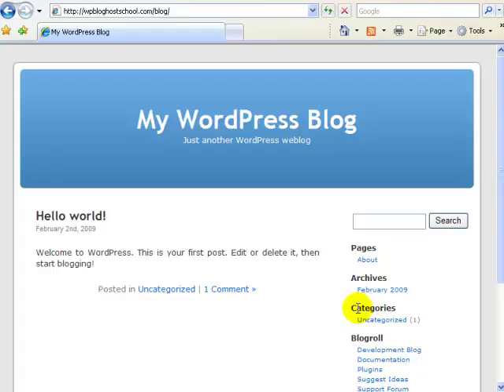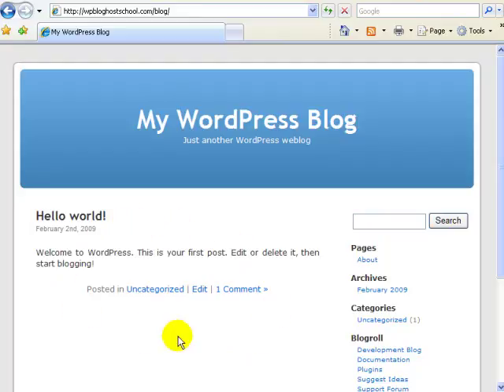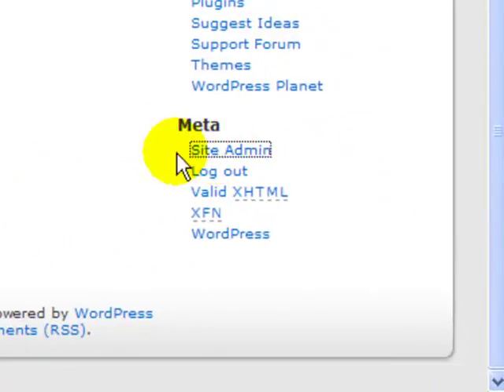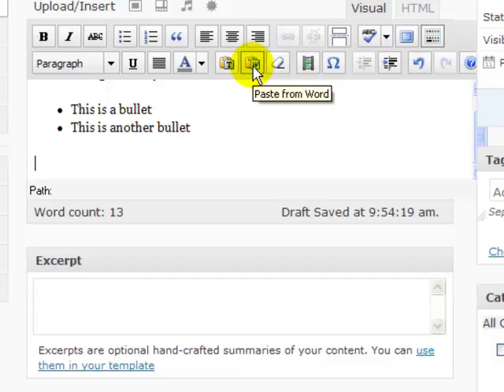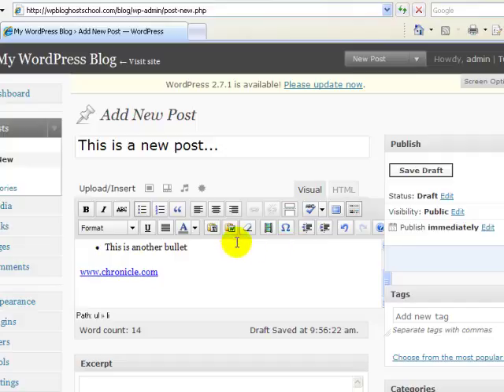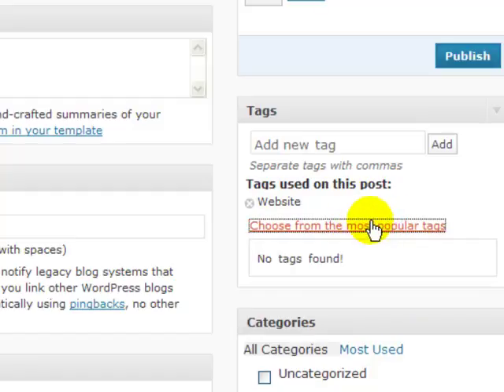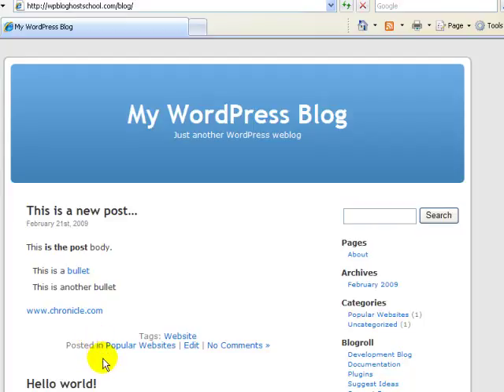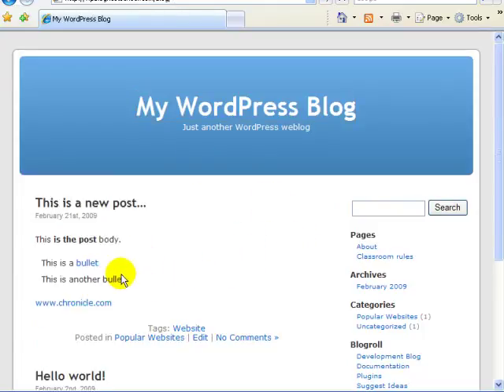How to add posts and pages to your WordPress blog?